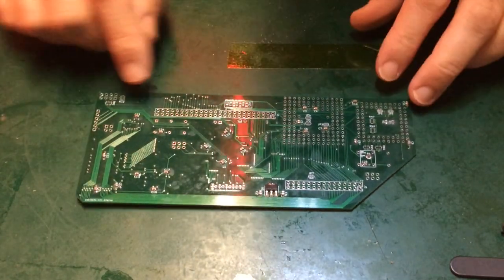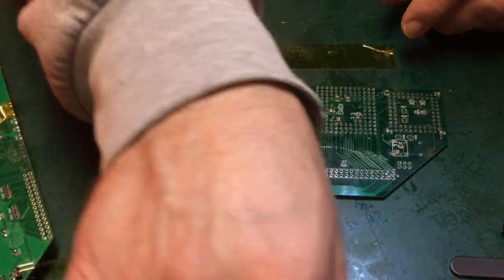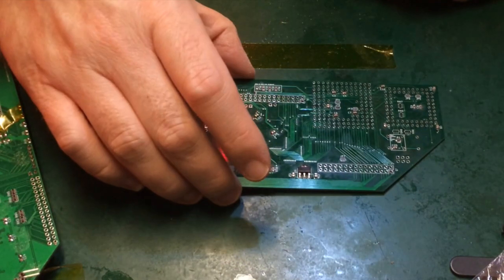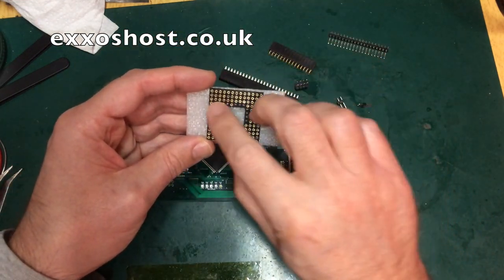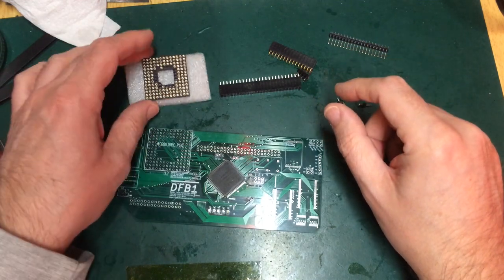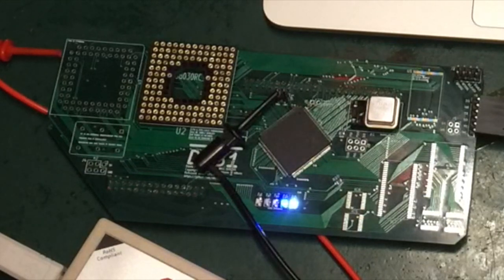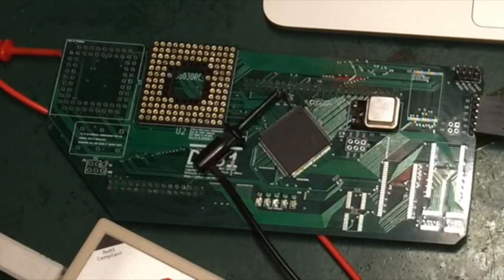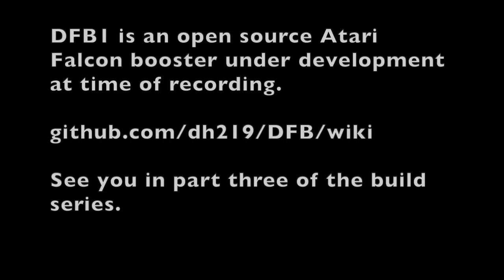Building the DFB1r5 -- Part 2: Acceleration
Continuing the DFB1r5 build. Can we get it to boot today?

Part two of a build series.

The DFB1 is an in-development open source booster card for the Atari Falcon 030.

It's intended for the release version to have source files for the hardware, the firmware and the supporting software published under the GPL v2.

0:00 Introduction
5:04 Resistor networks
12:00 LEDs
15:10 Testing with the programmer
22:05 Throughhole components
38:16 Flashing the CPLD
43:46 Testing it in the Falcon